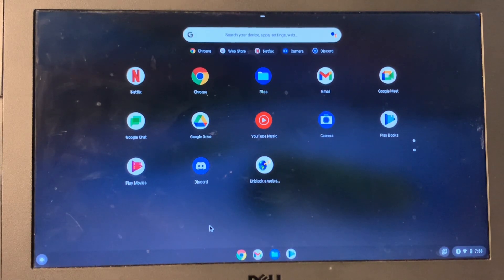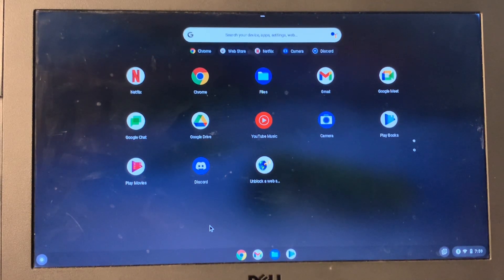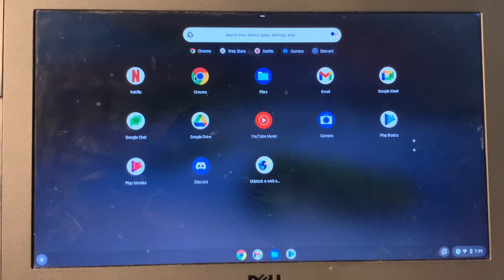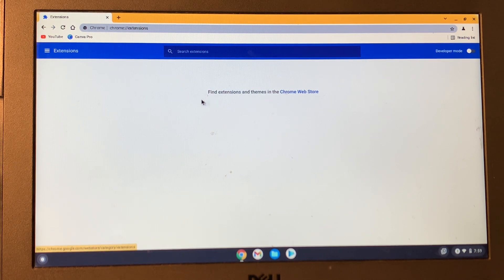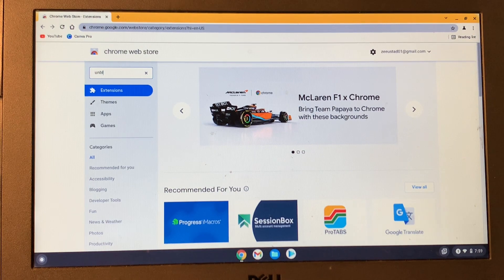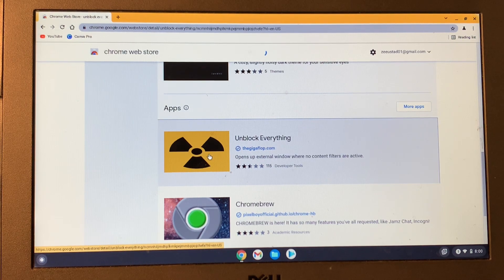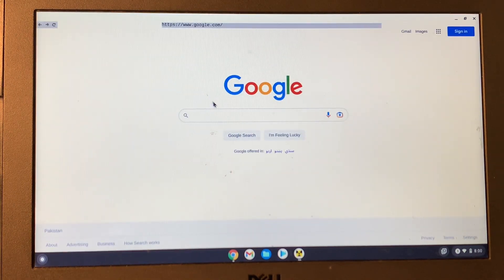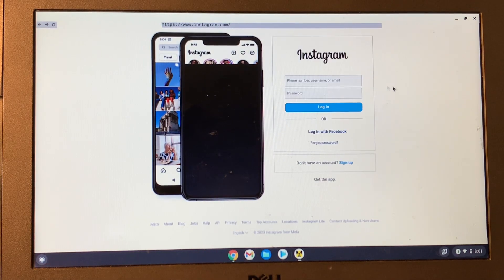How to unblock Instagram on school Chromebook 2023 | unblock websites on school chromebook 2023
how to unblock websites on school chromebook 2023 instagram